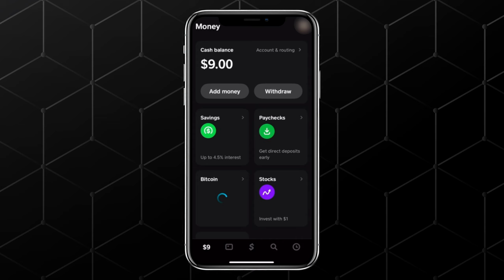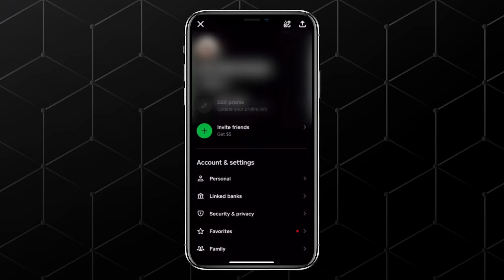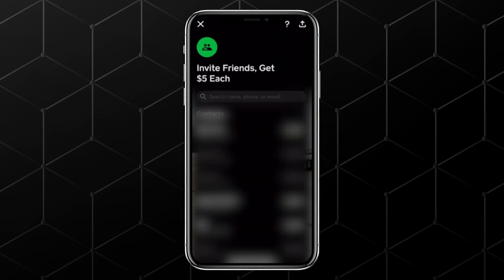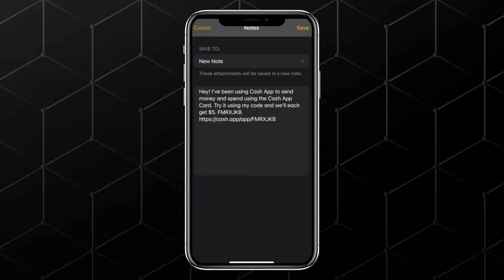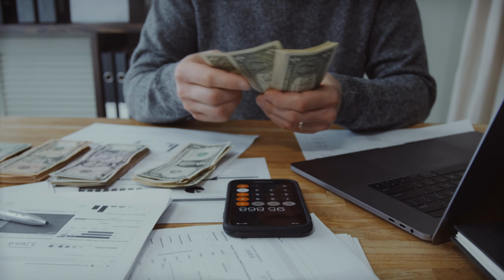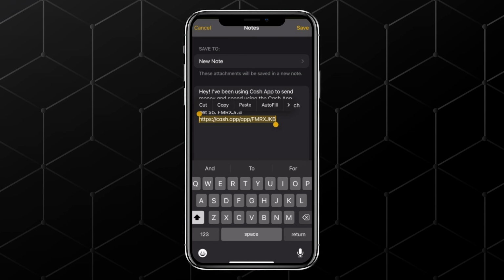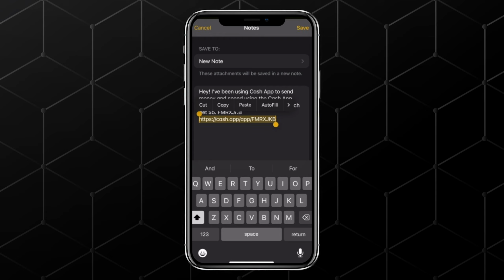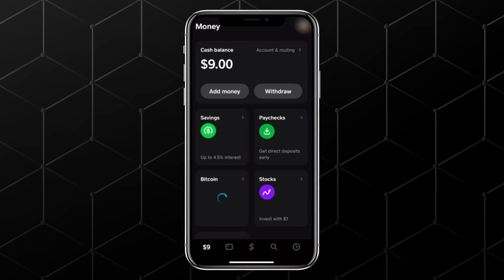How to Get the Invitation Bonus on Cash App (2026) ✅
Want to know how to get the invitation bonus on Cash App in 2026? This step-by-step guide explains how to refer friends, claim your bonus, and maximize your rewards safely. Perfect for beginners or anyone looking to earn extra money using Cash App.